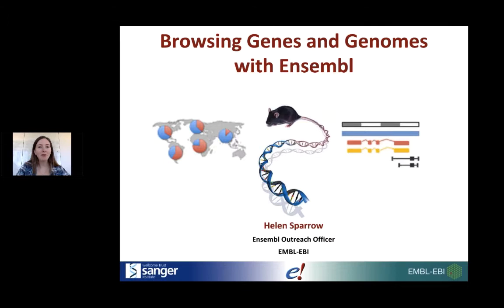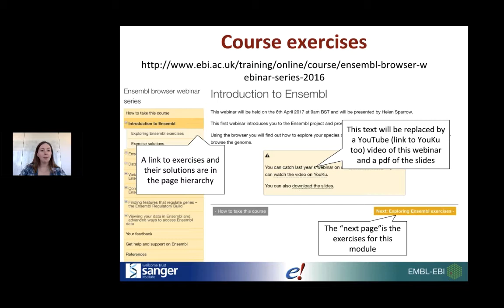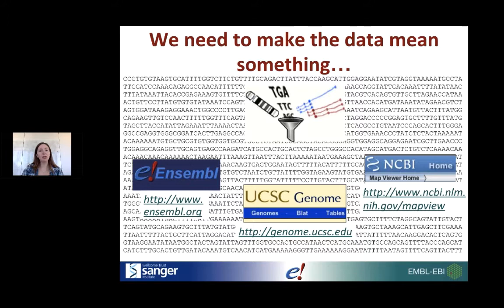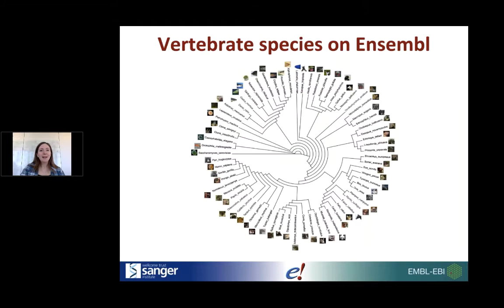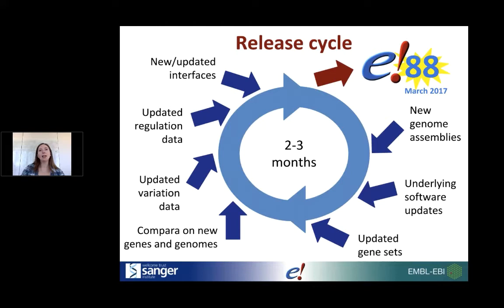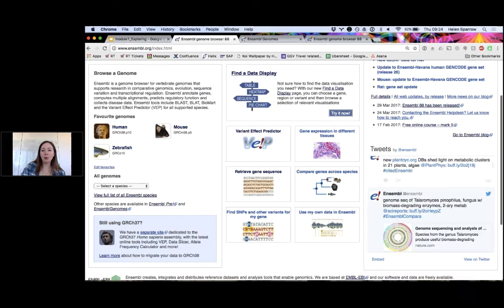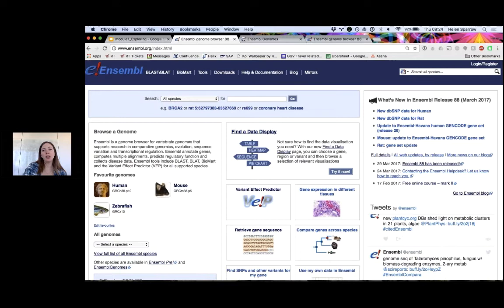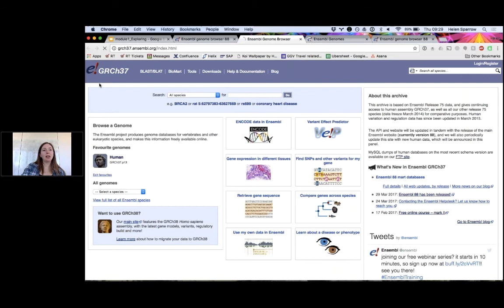Ensembl Online Training 1– 2017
This is the first video of our 2017 online course introducing Ensembl and looking at how to explore genomic regions.

You can see further videos in this course and practice exercises on using Ensembl as part of our course on EBI Train Online: